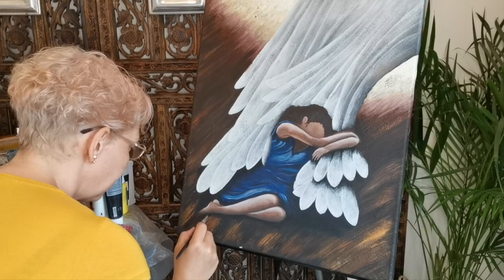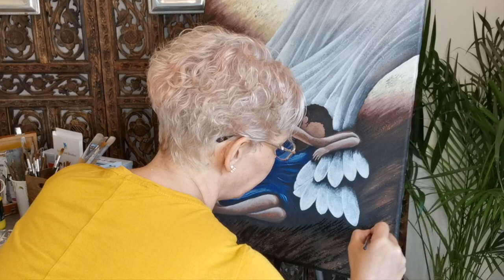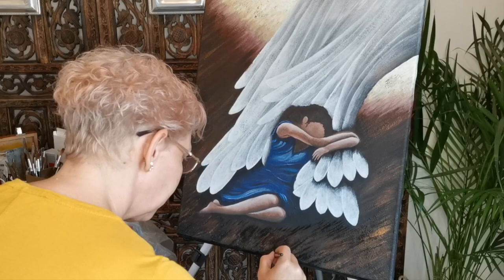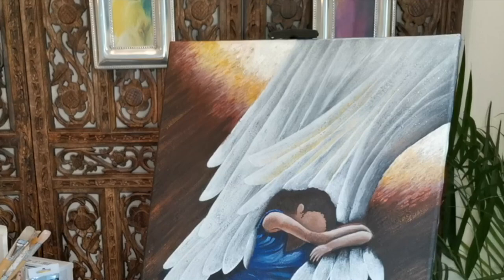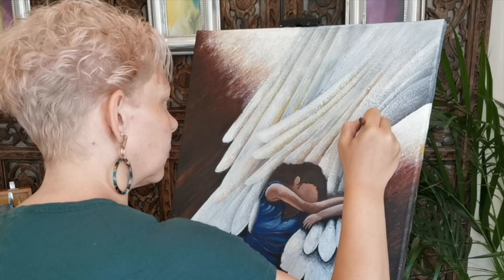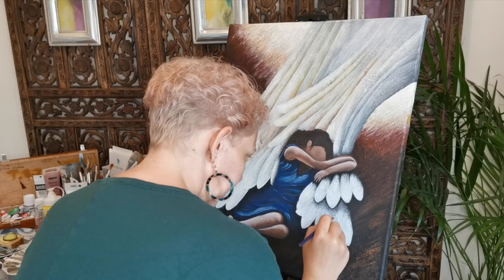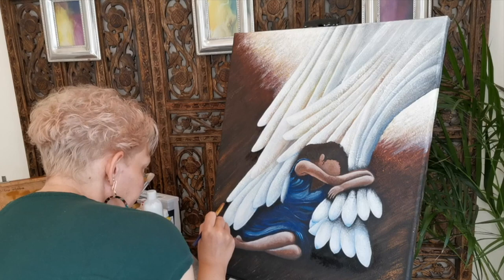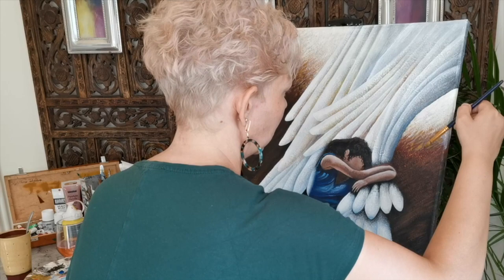Painting time-lapse | "Under His Wings" | Acrylic on canvas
In this video I want to talk a little bit about my art, and in specific my most recent painting, which I have named “ Under His Wings”.

While I show you a time-lapse on how I finished the painting, I talk about two things:
Part 1, All the technicalities, like size, paint, technique, and so on.
Part 2, Sharing my heart about the meaning behind the motive, what is my inspiration.

Spoiler alert! Source of inspiration: Psalm 91, verse 4, The Bible.

Take care, God bless!
Jane xx